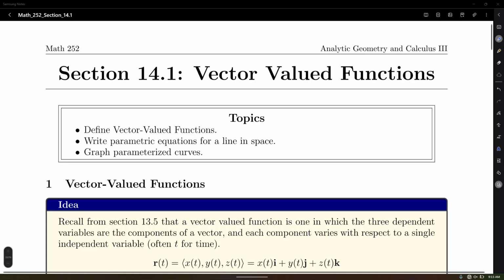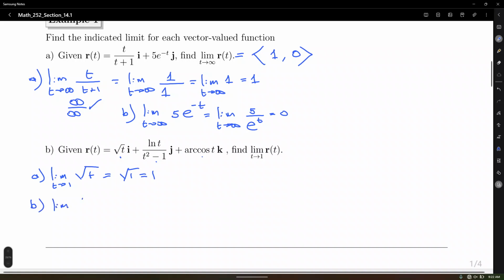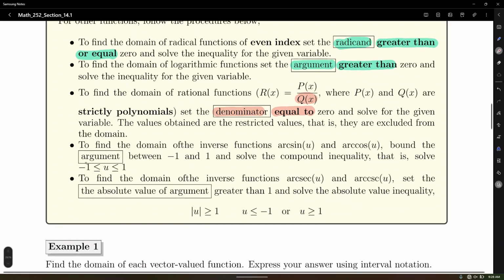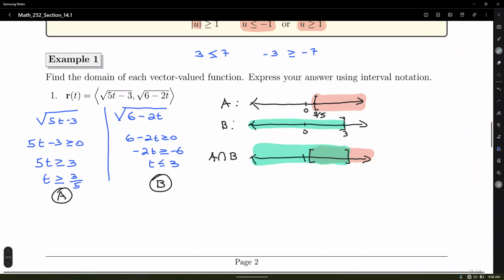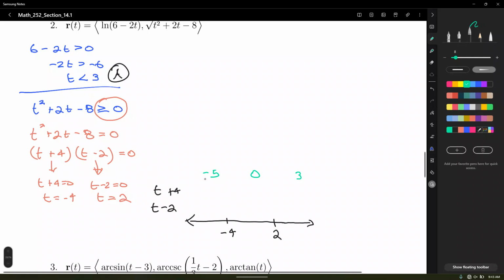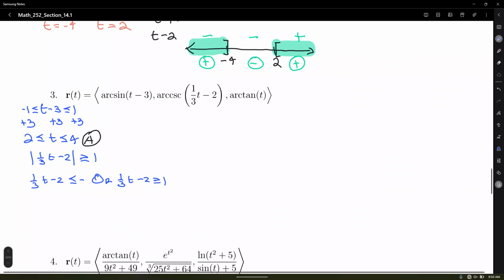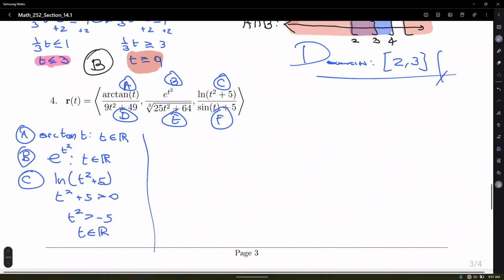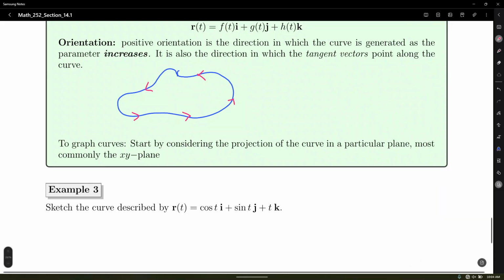Math 252 Section 14.1: Vector Valued Functions pt. 1 (Summer 2024)